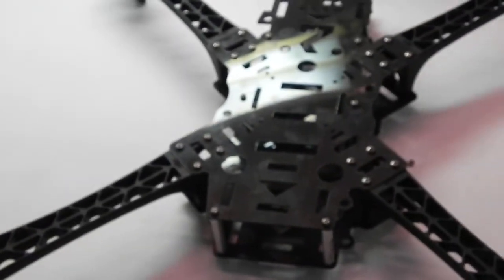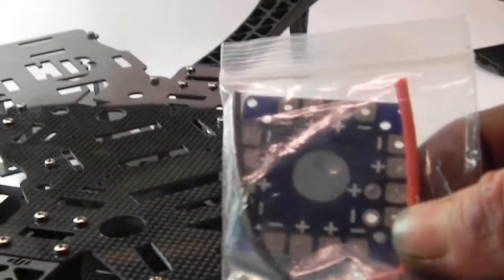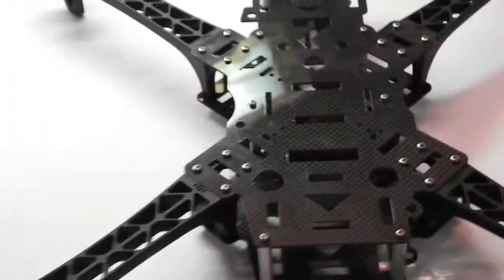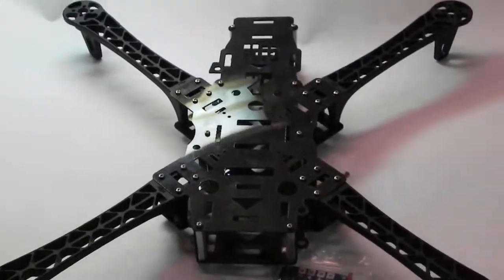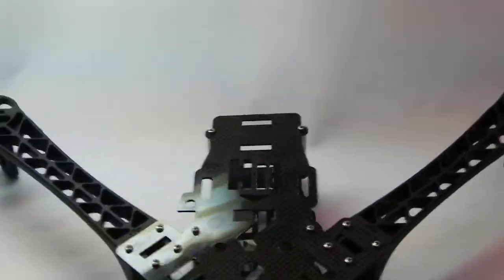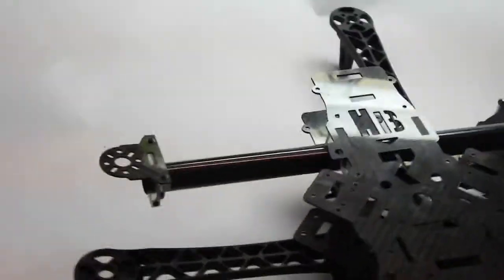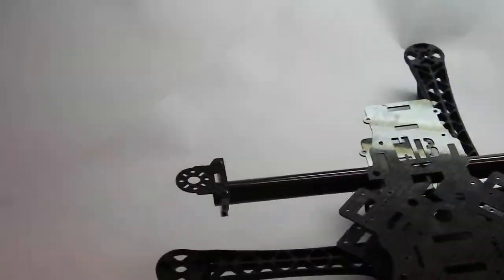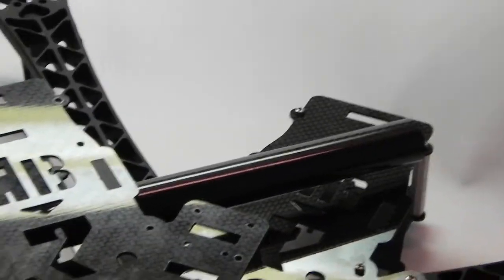Hoverbotfpv systems HB7 DJI format 520mm mega lift carbon fibre quadcopter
100% Made in Canada with Japanese carbon fibre composites.
520mm motor shaft to motor shaft and accepts 12"props with space.
Super light! 365 gram set-up including 2 plates, fasteners, spacers and 4- 450Flamewheel arms!

100% Made in Canada with Japanese carbon fibre composites.
520mm motor shaft to motor shaft and accepts 12"props with space.